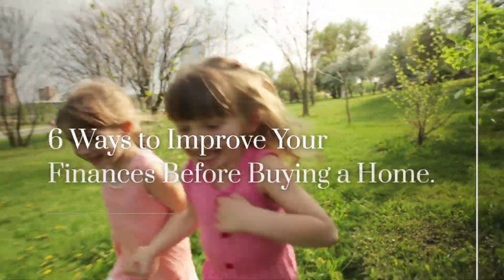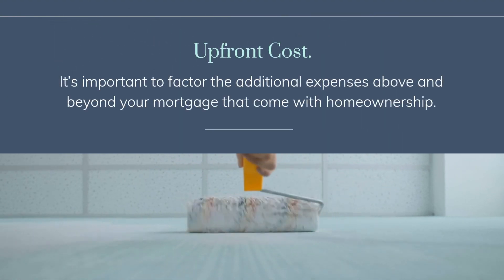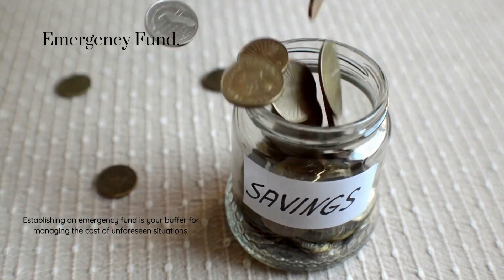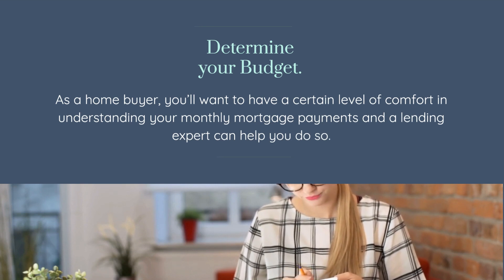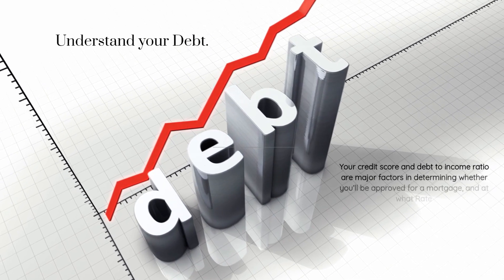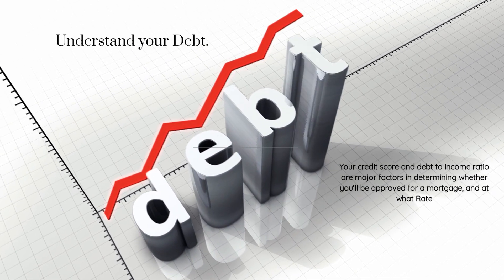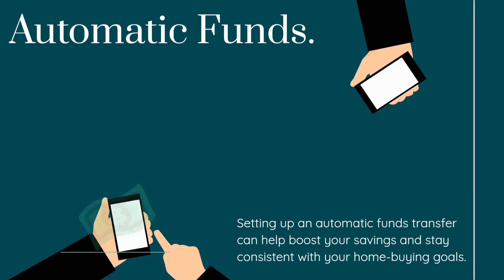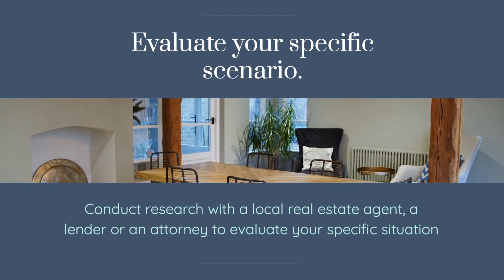Are you buying a house, tick these boxes before buying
In this informative video, we'll be discussing tips for buying a home. we'll cover all the important factors you need to consider when making one of the biggest purchases of your life. Whether you're a first-time homebuyer or a seasoned pro, this video has all the information you need to make an informed decision. So sit back, relax, and get ready to learn everything you need to know about buying a home.